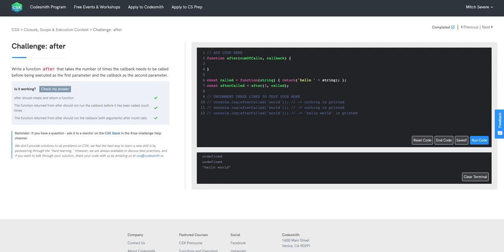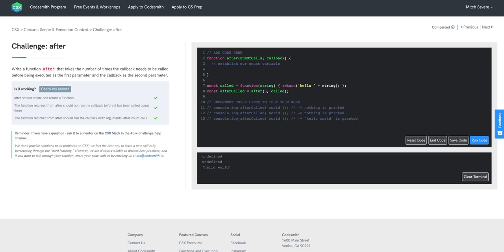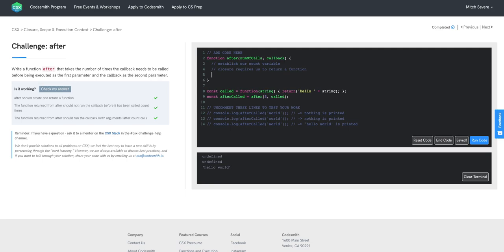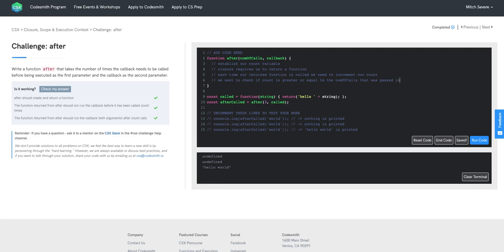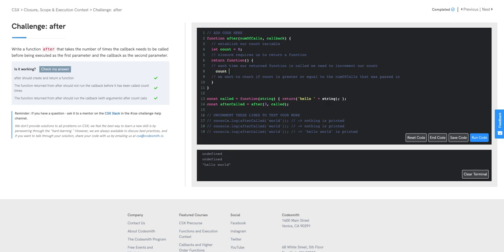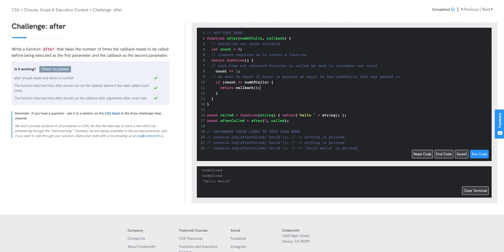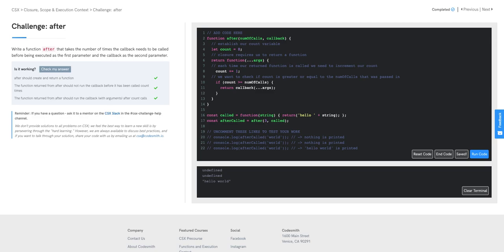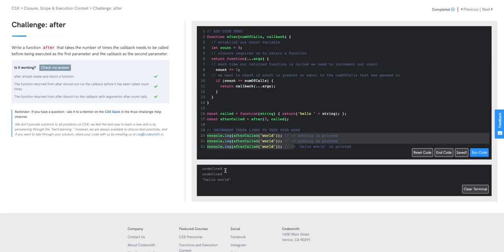CSX Challenge Solution: after (Closure, Scope & Execution Context Unit)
Watch CSX Mentor, Mitchel, explain one possible solution for CSX Closure, Scope and Execution Context Unit Challenge: after on Codesmith's free online learning platform CSX. As you build with code, it's important to remember there are multiple ways to solve the coding challenges in CSX, just like there will be multiple ways to solve the challenges you encounter in the code you build throughout your journey.